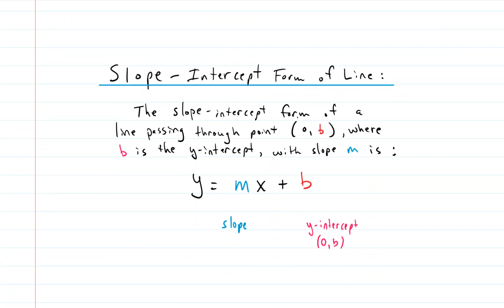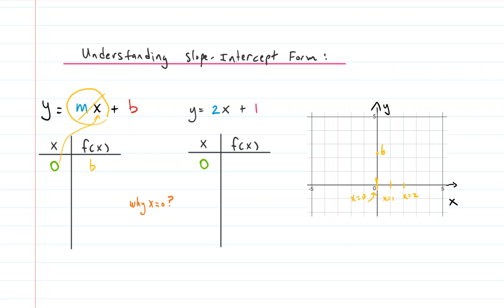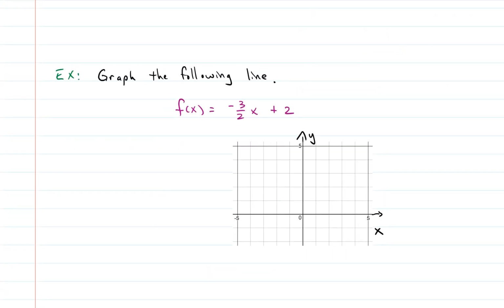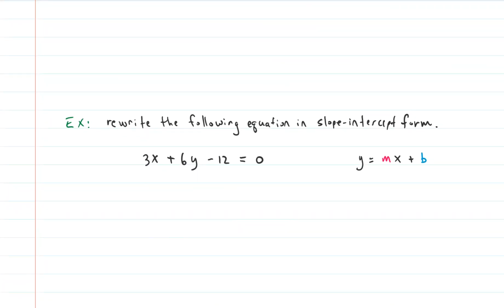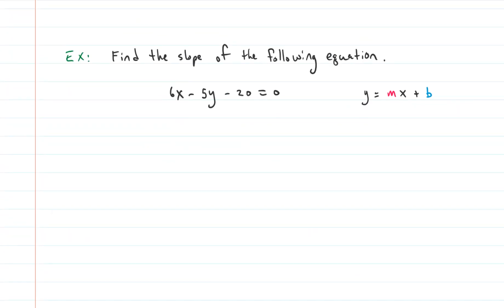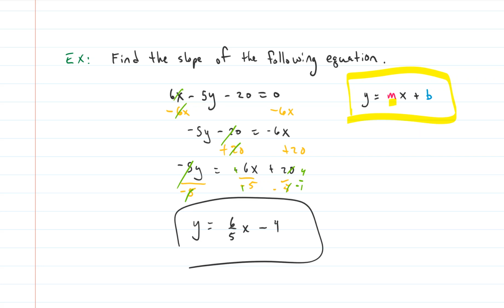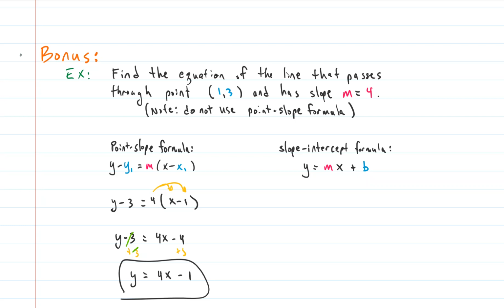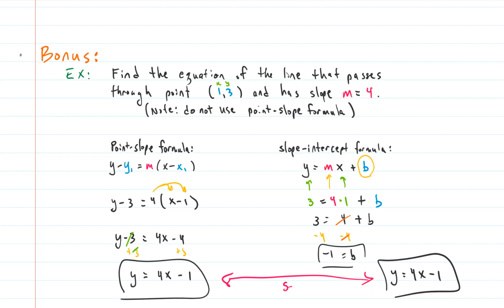Algebra: Slope-Intercept Formula for Lines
Here are links to the top 5 most useful equations when dealing with lines in algebra! Hope they are helpful!

VIDEO PRODUCTION DETAILS:
Editing Software: Snagit 13 video editor
Screen Capture Software: Snagit 13
Whiteboard Software: MS OneNote
Graphing Utility: Desmos.com
Surface Book Stylus: MS Surface Pen
Mic: Built in Mic on MS Surface Book 2
iPad: iPad Pro (12.9-inch) (3rd generation)